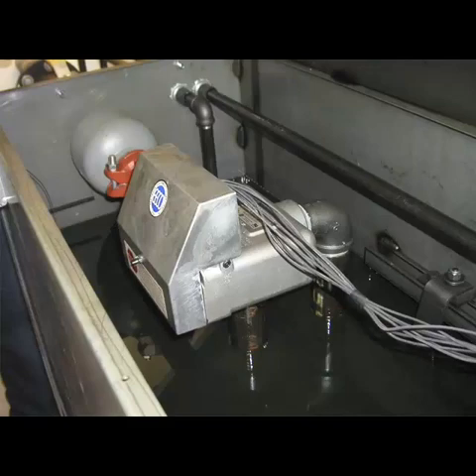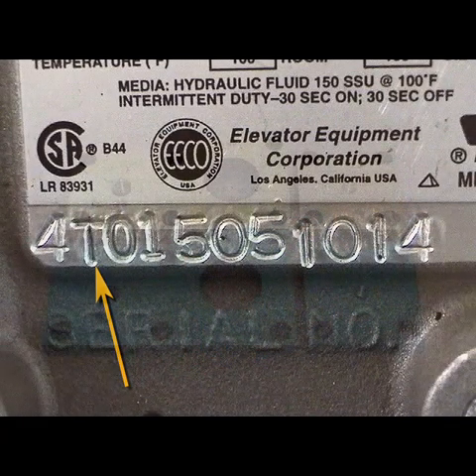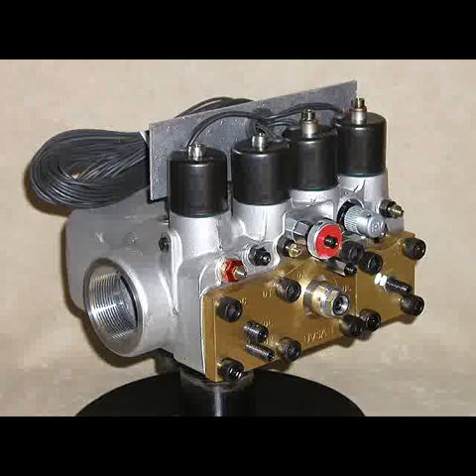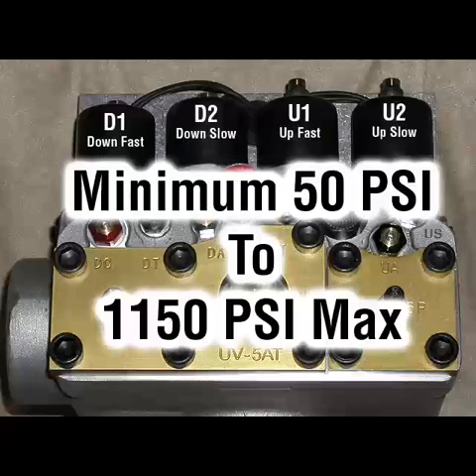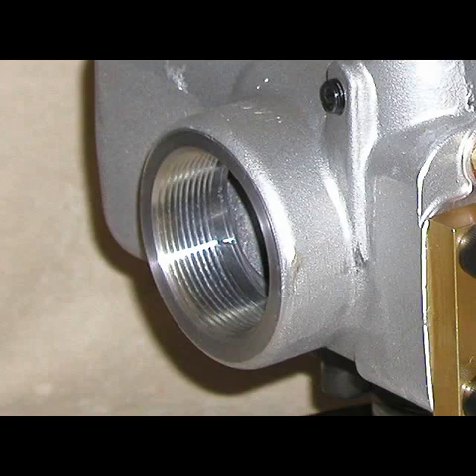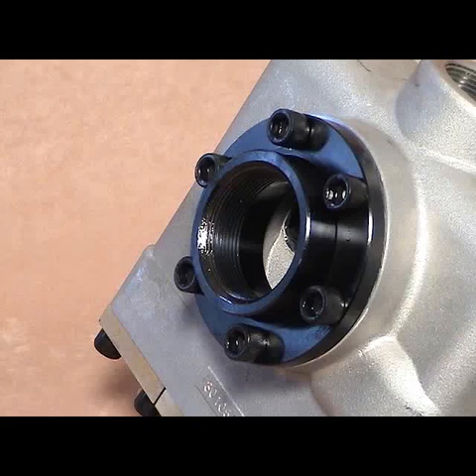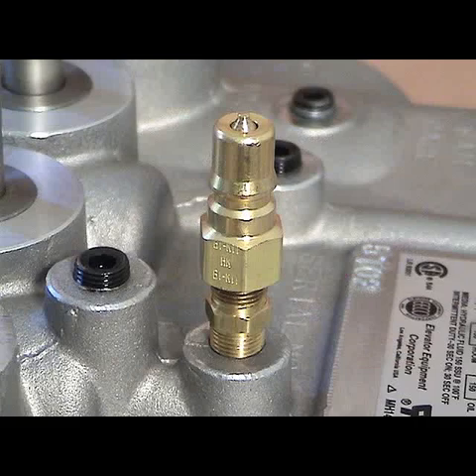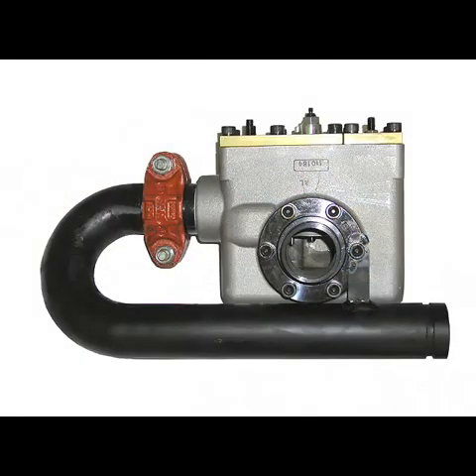UV-5 Introduction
General UV-5A(T) information. This video is for use by elevator professionals. Elevator Equipment Corp. is not responsible for damage or injury that occurs as a result of information included in this video.